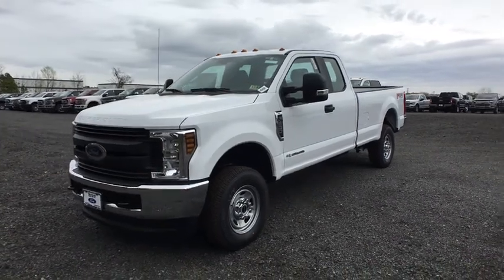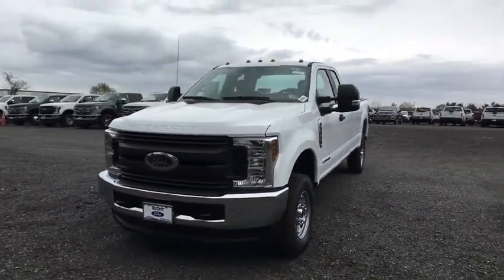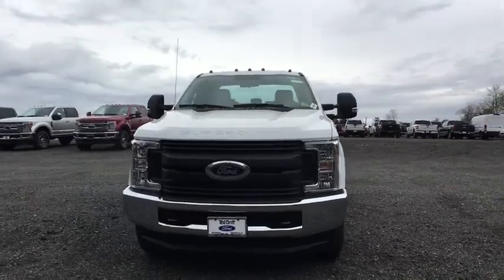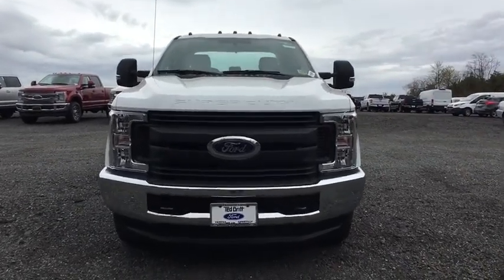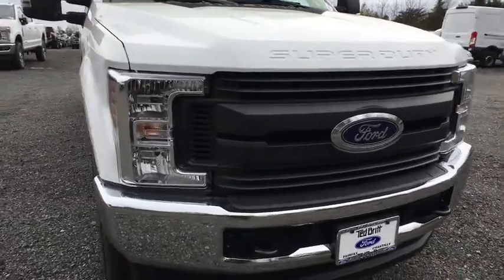2018 Ford F-250SD Chantilly, Leesburg, Sterling, Manassas, Warrenton, VA C81140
Oxford White N 2018 Ford F-250SD available in Chantilly, Virginia at Ted Britt Ford Lincoln. Servicing the Leesburg, Sterling, Manassas, Warrenton, VA area.

2018 Ford F-250SD XL 4WD. Ted Britt Ford #1 Ford Dealer on the East Coast!